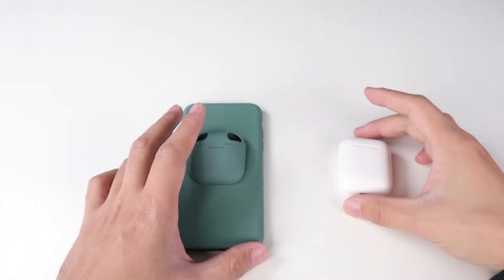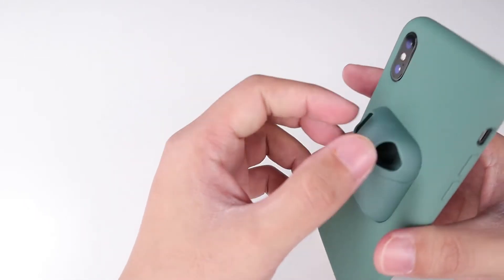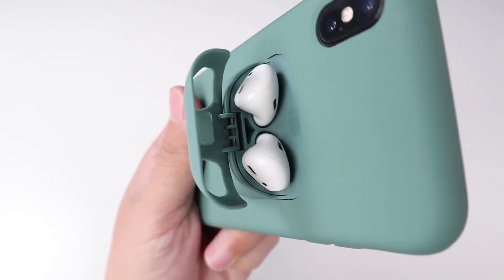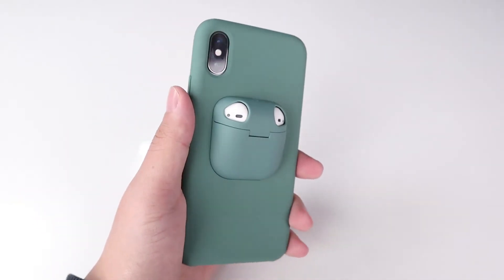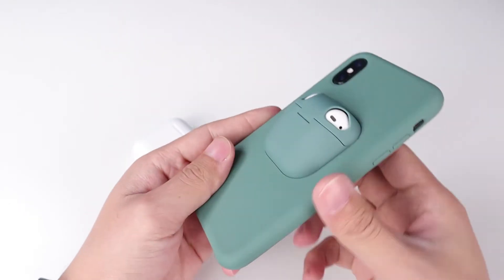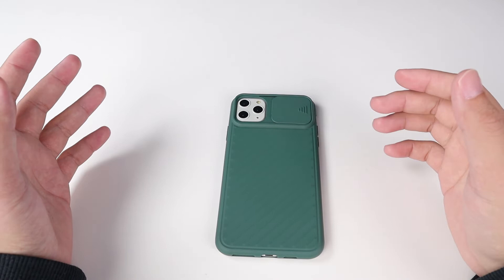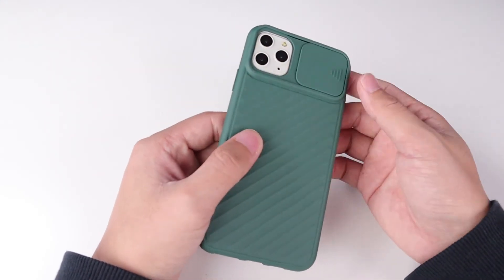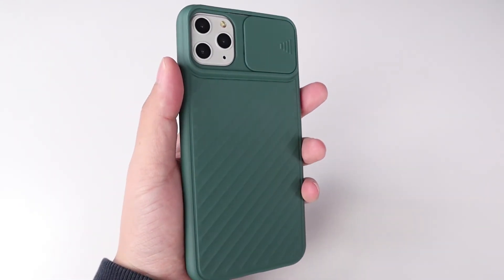Case with AirPods Holder & Case with Camera Protection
The first case can hold your iPhone & AirPods together.
The second case has a camera lens protection slider.